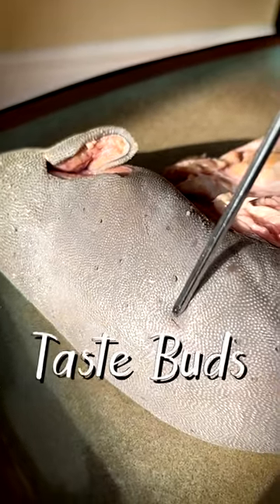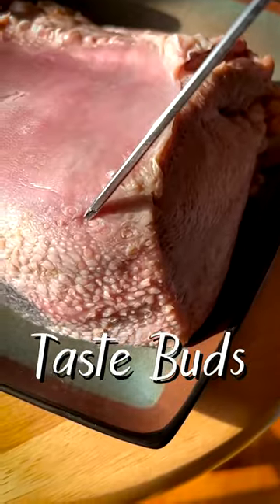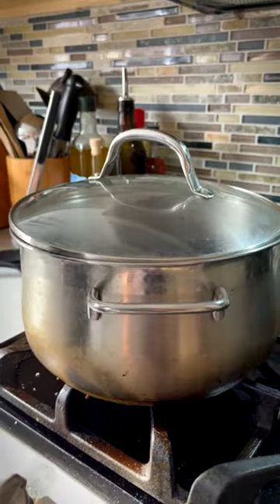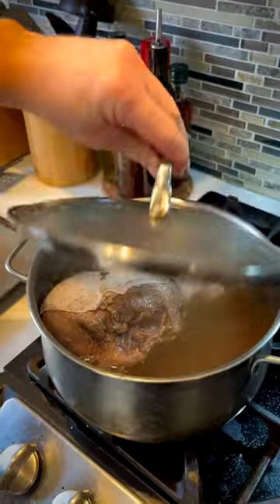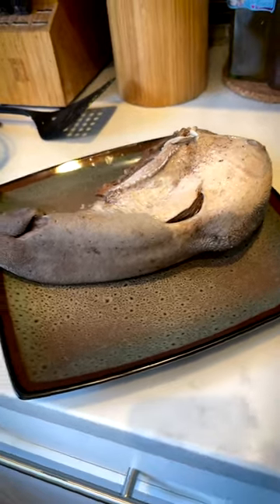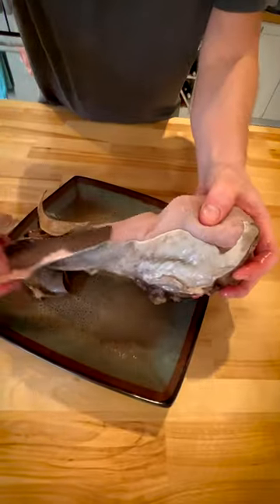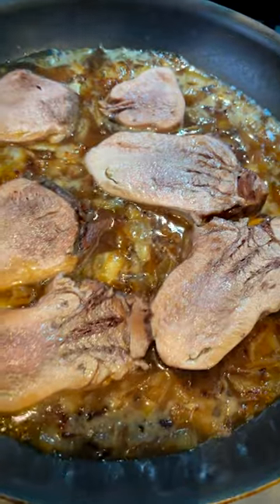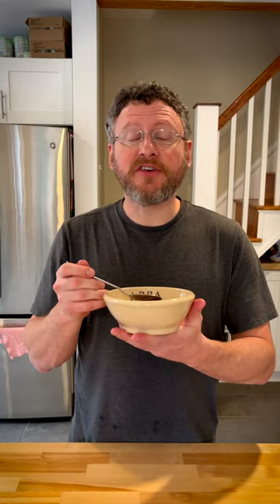The anatomy of cooking beef tongue.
Dr. Jonathan Reisman from Anatomy Eats cooks a beef tongue.